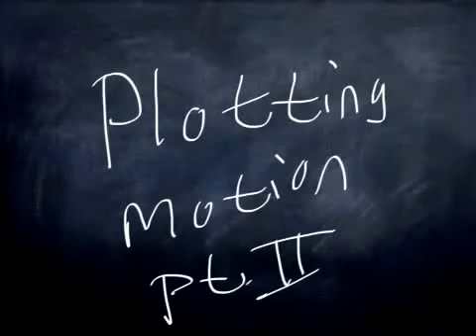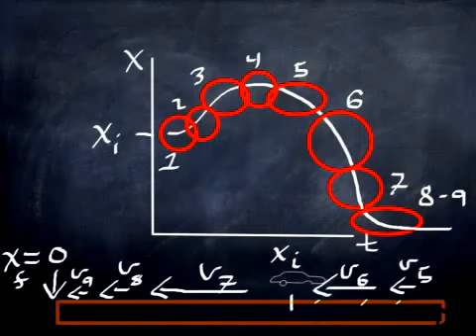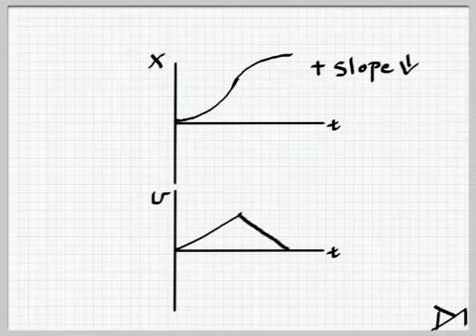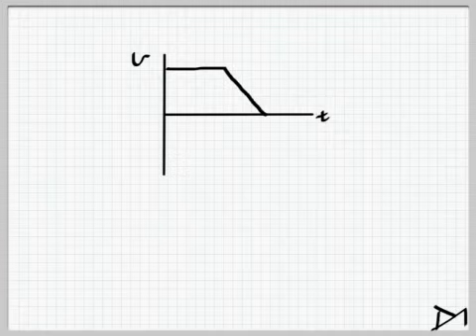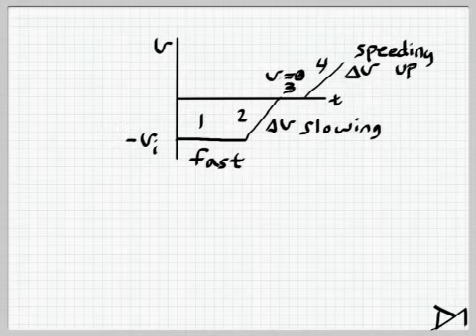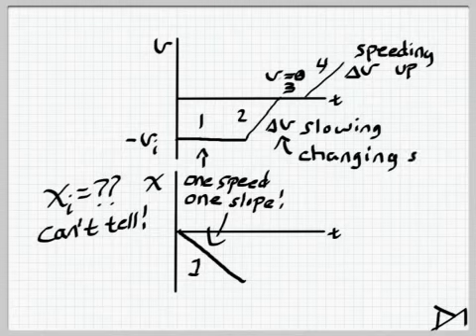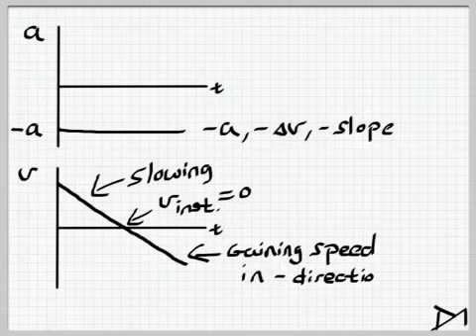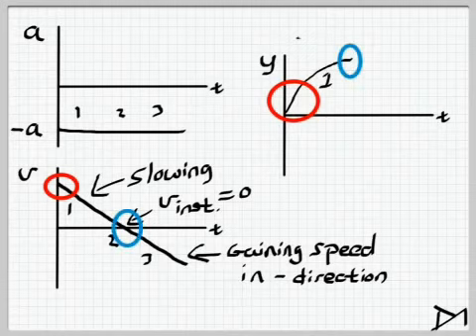Plotting Motion II